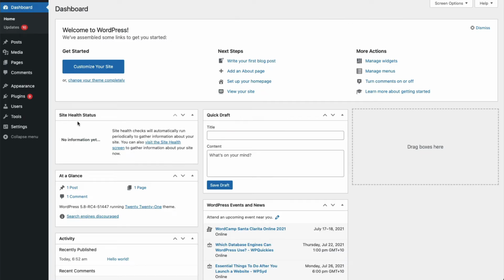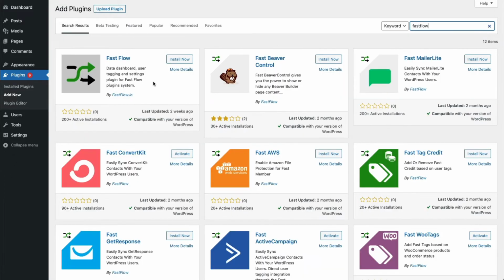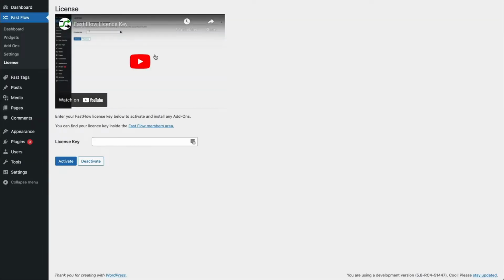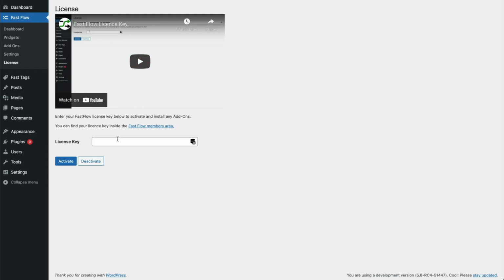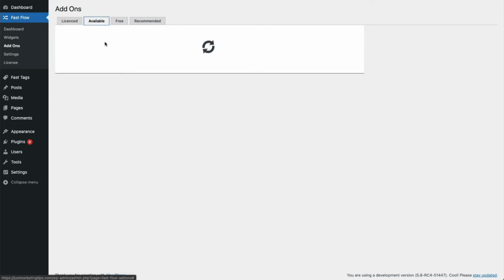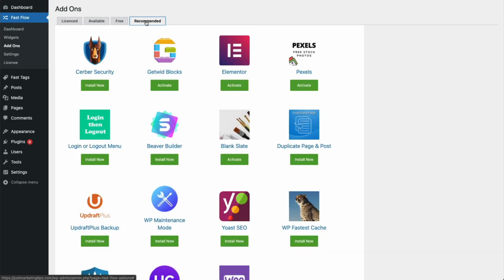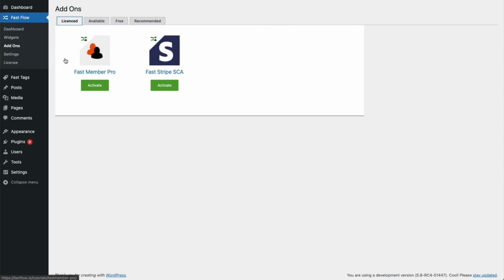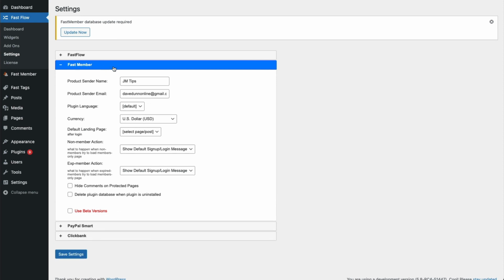Fast Flow Welcome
Welcome to Fast Flow. Here you can find out how to install the FastFlow plugin, activate and licence your plugins for installation on your site.